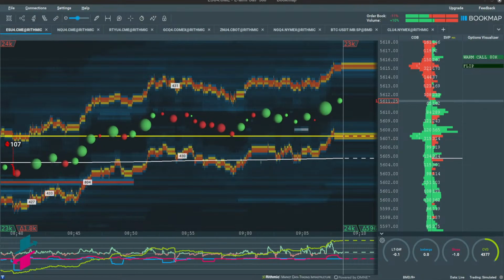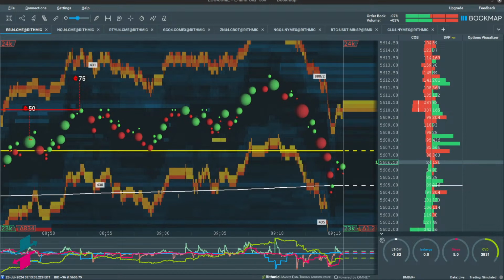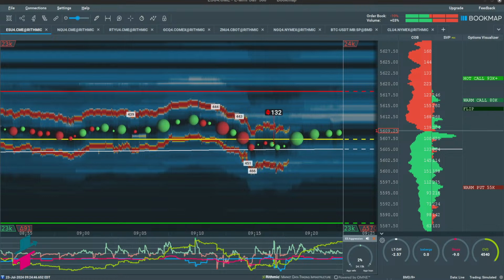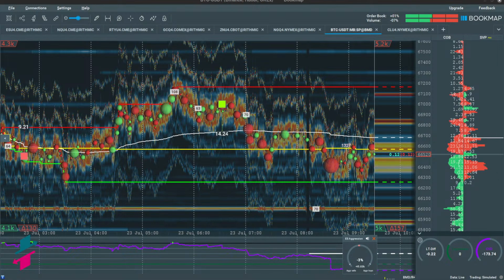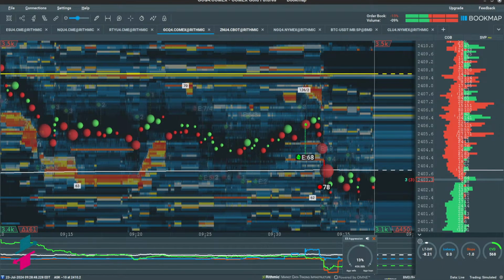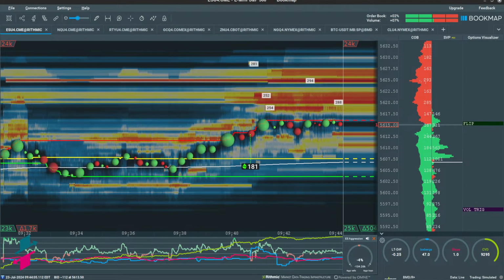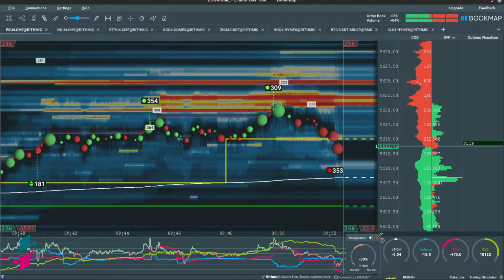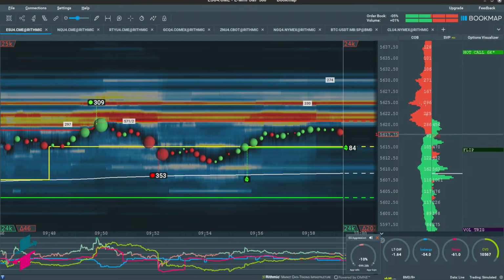Back to the Futures with Markets & Mayhem: Live Orderflow Analysis of Stocks & Futures using Bookmap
👉 Follow BOOKMAP

Timestamps:
0:08 - Introduction and Greeting
0:44 - Overview of Order Flow and Bookmap
2:10 - Disclaimer and Risk Disclosure
2:45 - Introduction of Speaker's Background and Experience
4:02 - Promotions and Discounts for Bookmap and TraderAid
5:01 - Focus of the Session: Futures Market
5:47 - Introduction to the Bookmap Platform and Data Sources
7:09 - Discussion of Liquidity Levels and Technical Analysis
9:22 - Customization of Bookmap Settings for Optimized Analysis
10:23 - Explanation of Outside Liquidity Plugin
12:09 - Monitoring Order Book Depth and Market Volatility
14:20 - Introduction to Current Order Book (CLB) and Session Volume Profile (SVP)
17:00 - Analyzing Aggression and Volume Pressure Indicators
19:30 - Overview of the SPX Options Visualizer Tool
22:26 - Pre-market Overview of NASDAQ and S&P 500
24:07 - Discussion on Gamma Exposure Levels and Market Implications
29:01 - Market Opening Analysis and Strategies
32:23 - Overview of Interest Rates and Impact on Small Caps
34:18 - Analysis of Gold and Bitcoin Markets
38:11 - S&P 500 Market Dynamics and Trading Strategy
41:27 - Upcoming Economic Data and Market Implications
47:22 - Recap of Market Open and Key Levels
52:28 - NASDAQ and S&P 500 Market Movements
58:09 - Existing Home Sales Data and Market Reactions
59:22 - Closing Remarks and Future Sessions